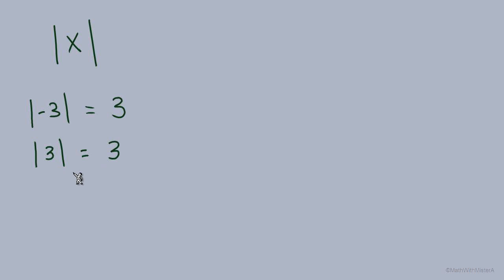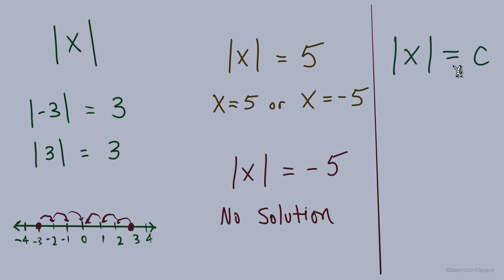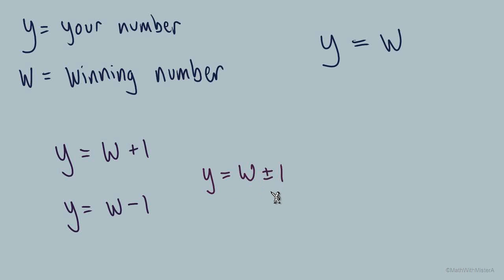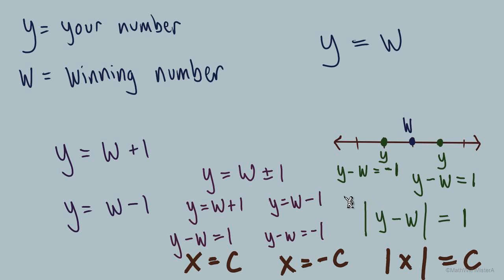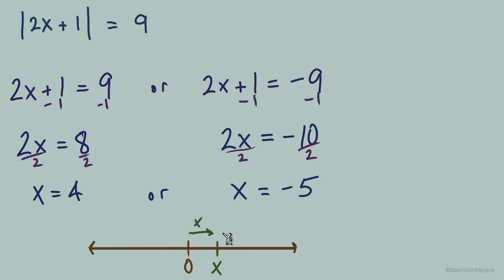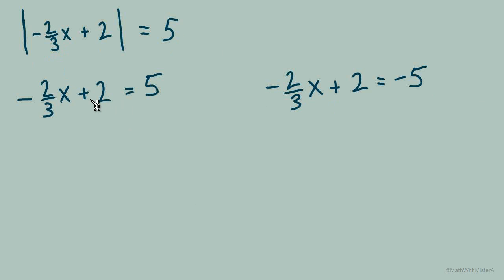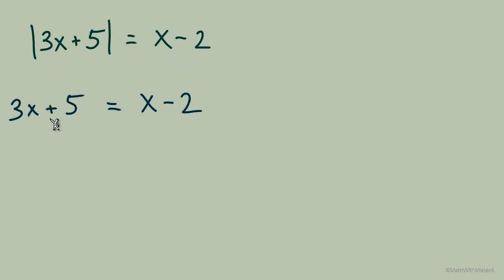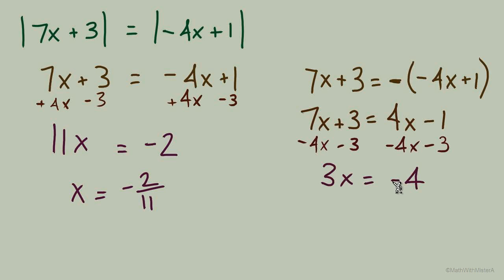Absolute Value Equations